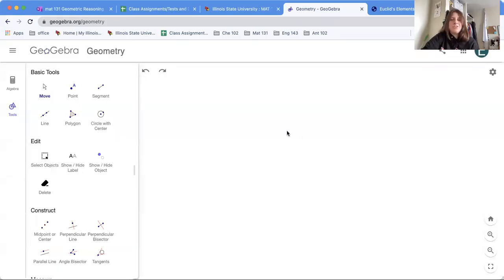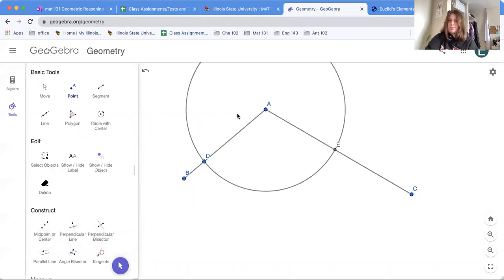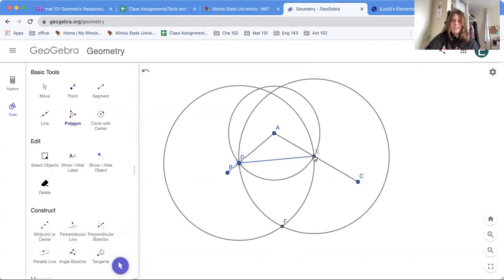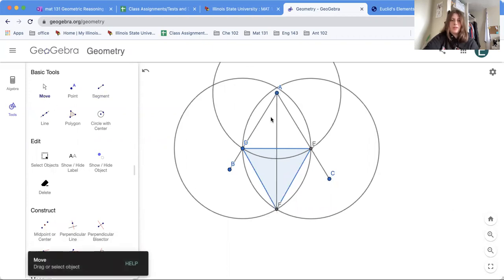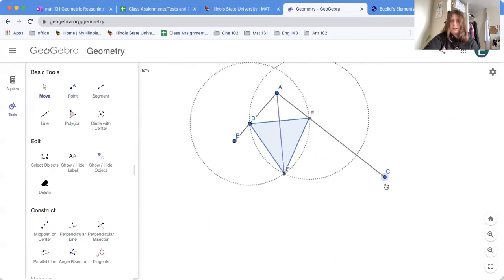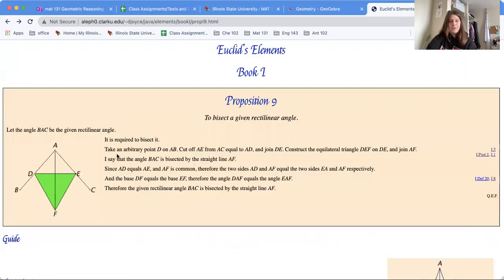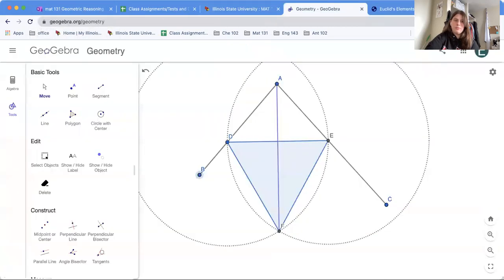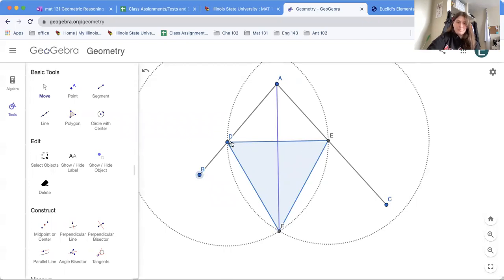Bisecting an Angle l Emma Harris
Using postulates, definitions, and propositions, I explain how to Bisect an angle.
This video was made for ISU Mat 131- Spring 2022.